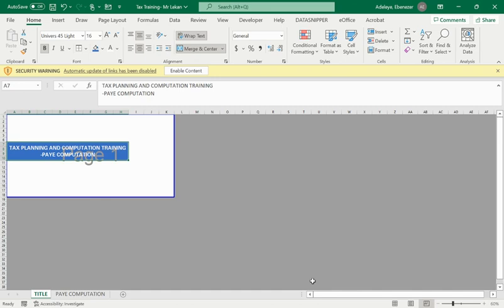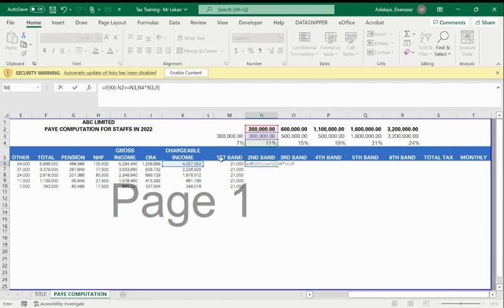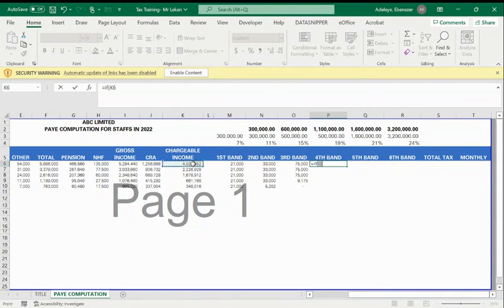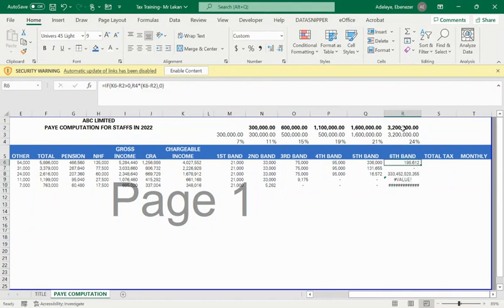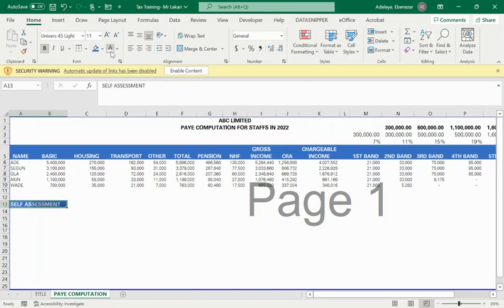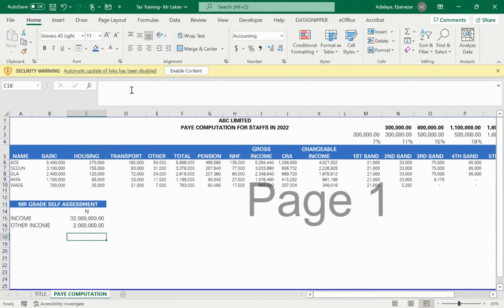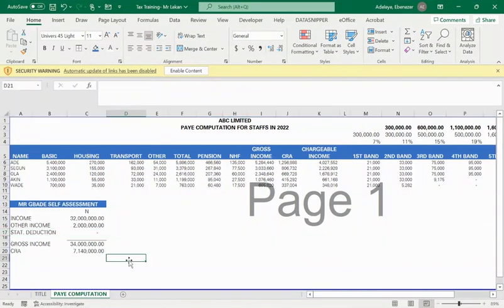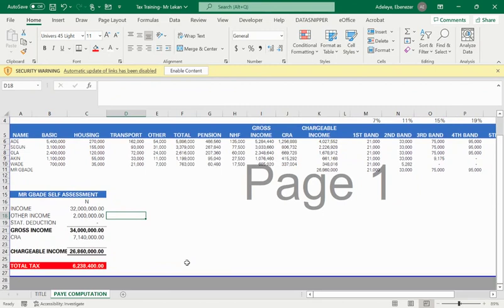PAYE & SELF ASSESSMENT PART 2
As promised, this is the second part of the PAYE and Self-assessment computation video. The part covers some parts where the audio was lost in the first and for self-assessment computation.

I have made it as simple as possible. I will gladly answer all your questions in the comment section.